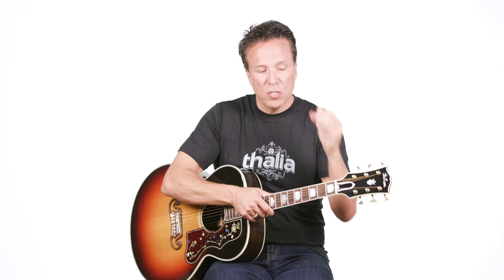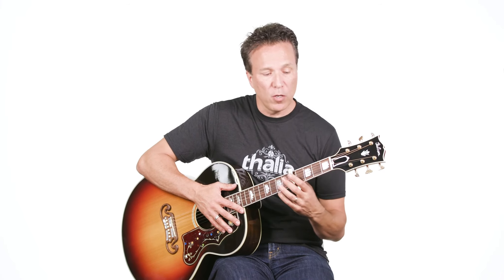Why The Thalia Capo is Functionally Better Than Any Other Capo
Chris Bradley, founder of Thalia Capos, explains why the Thalia Capo is better than other capos.